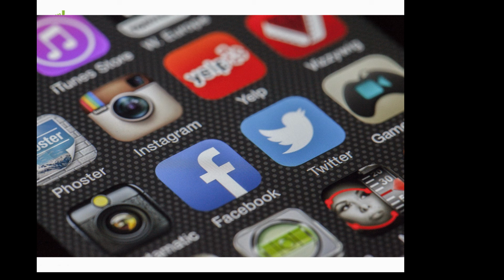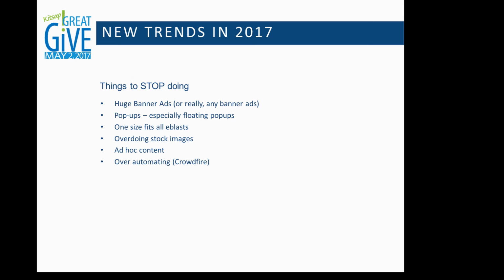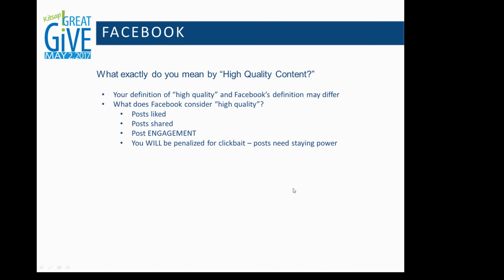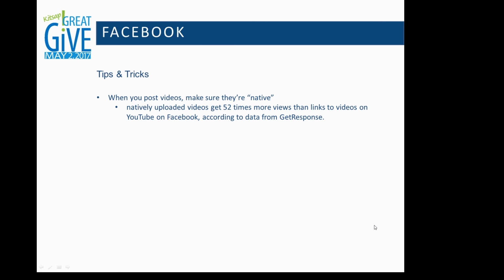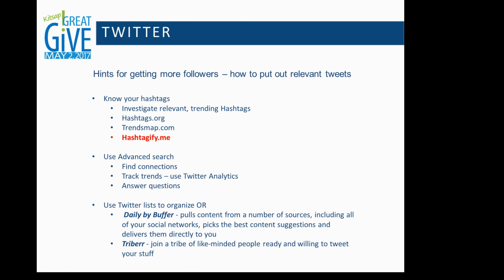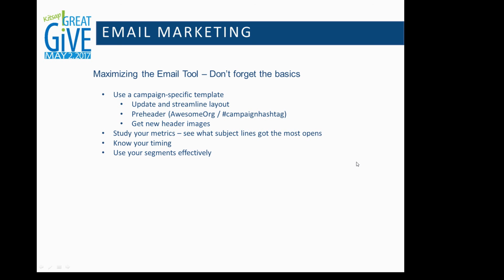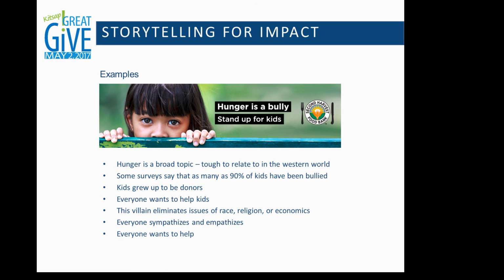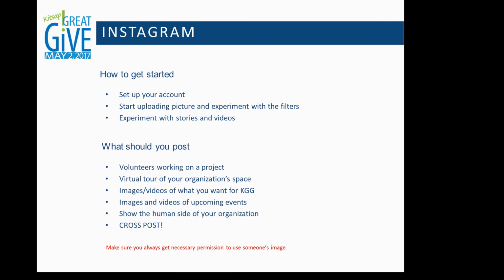Training 4 Advanced Communications 201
Coverings more detailed tips, tricks and techniques for getting the word out via social media platforms, email, and general storytelling